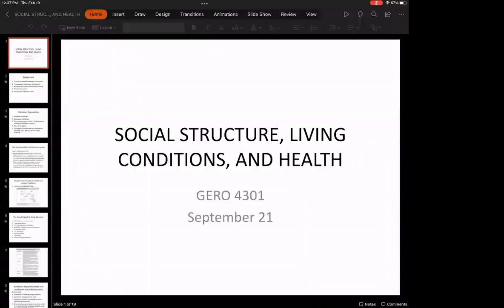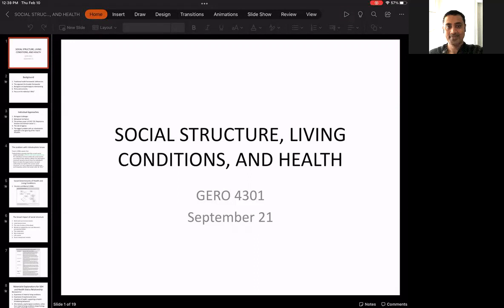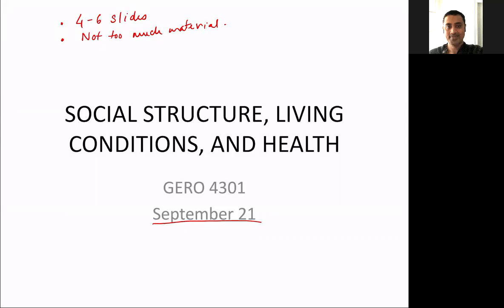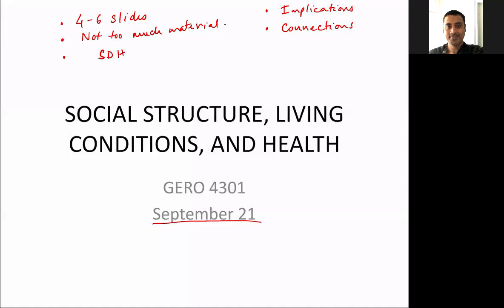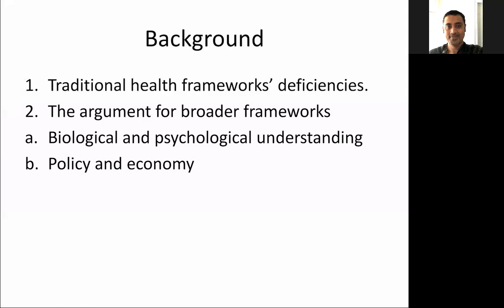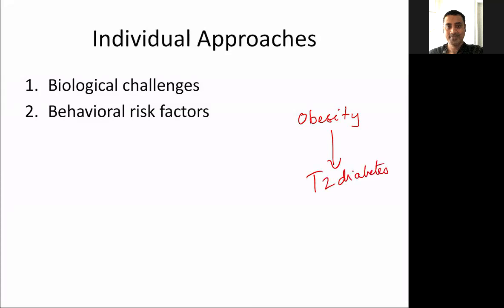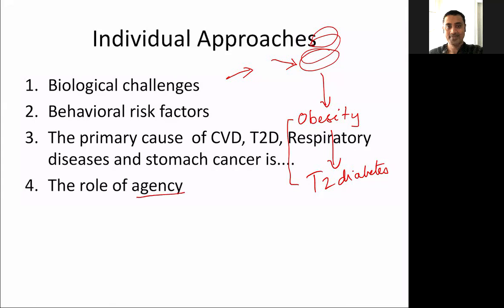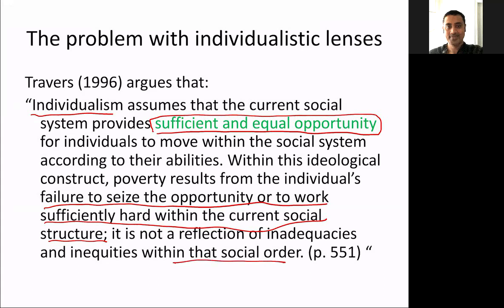Demo lecture- background